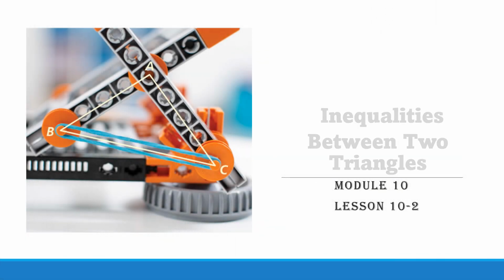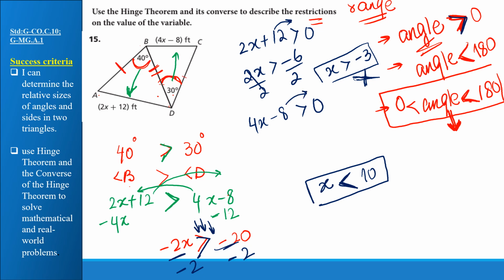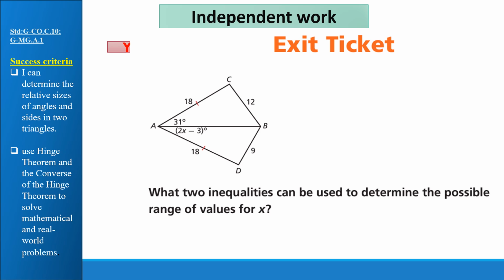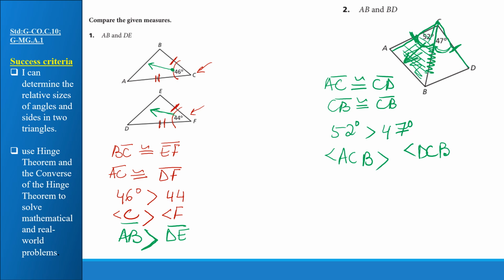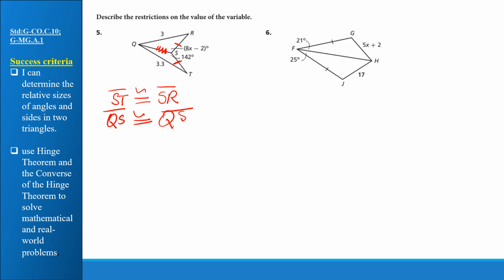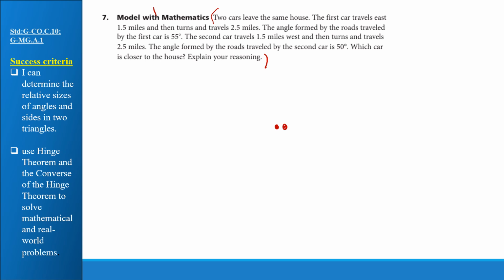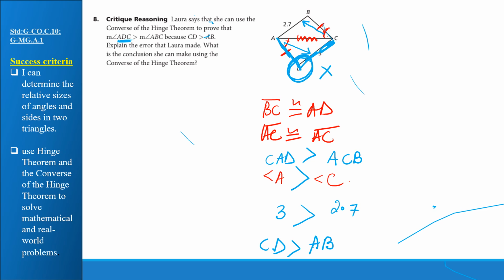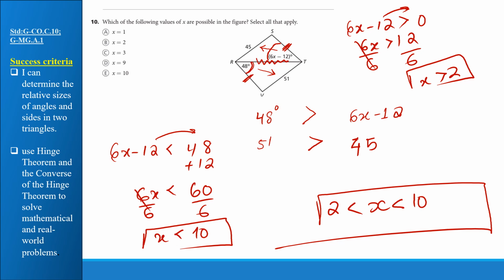HMH Geometry Module 10 Lesson 10 2 Triangle inequalities Hinge Theorem- Part 2